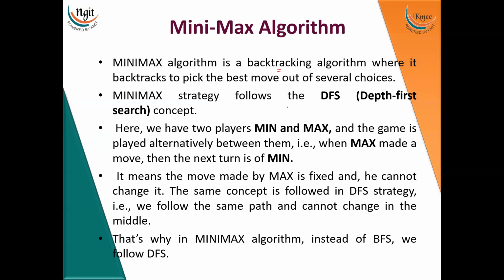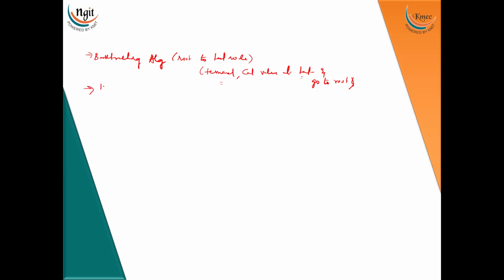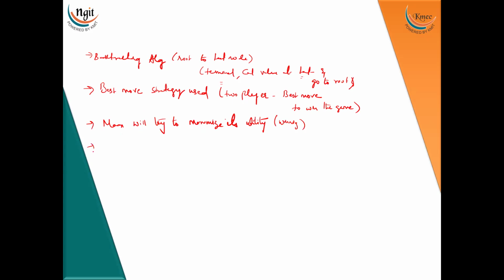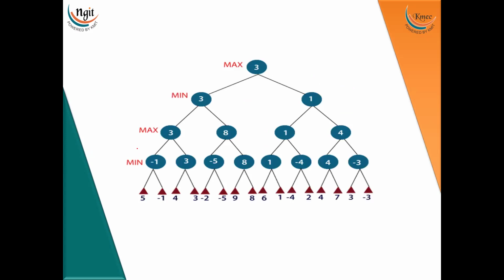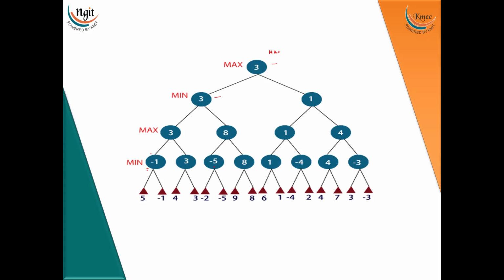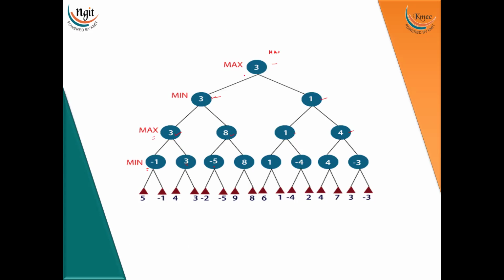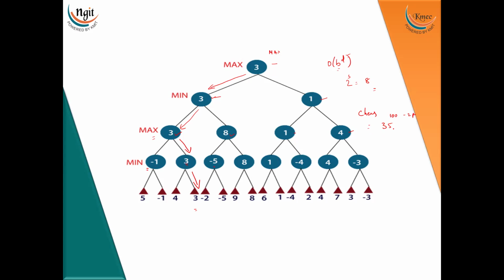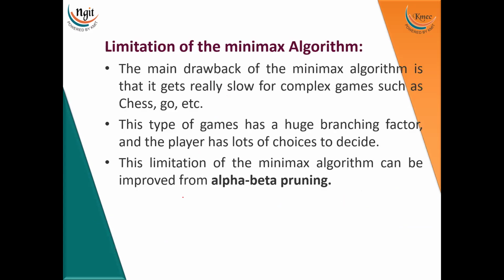1.12. MINMAX Algorithm